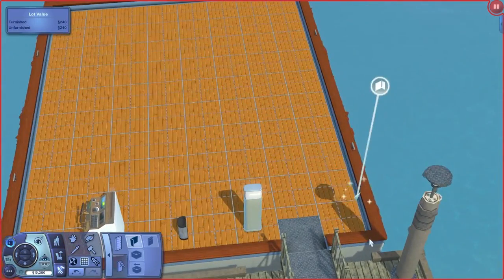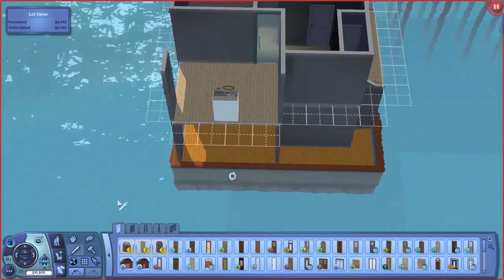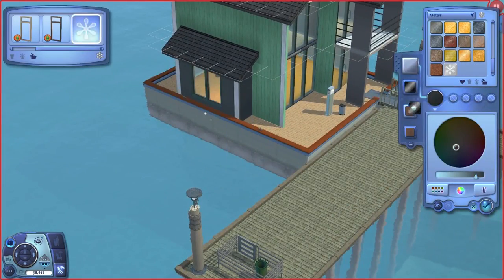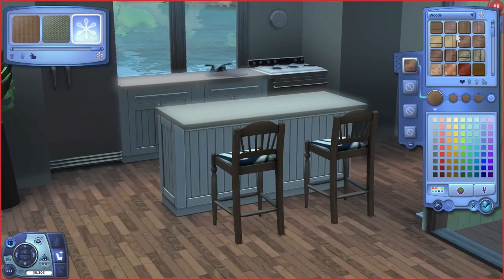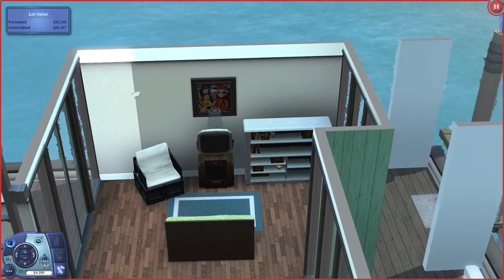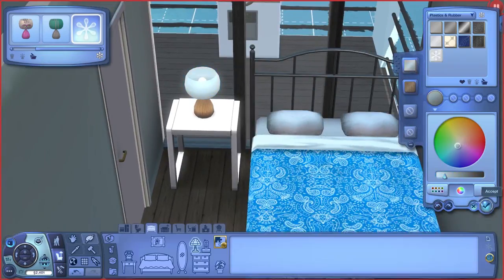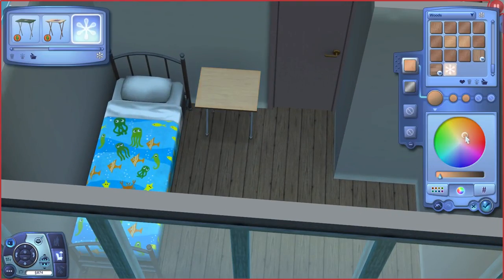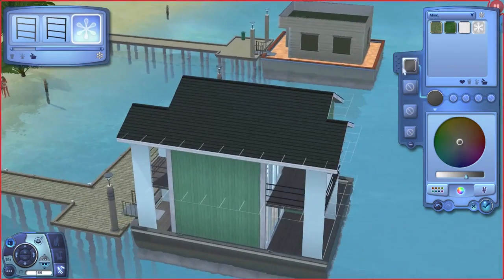The Sims 3 Speed Build - Seafoam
Welcome to the first Sims 3 speed build I've done in a while! This is a starter houseboat that I made for an upcoming LP! It contains 2 bedrooms and one bathroom and you should be able to afford when starting out with a single Sim.